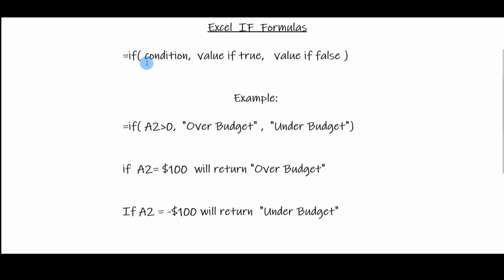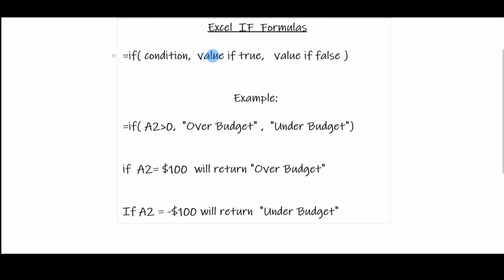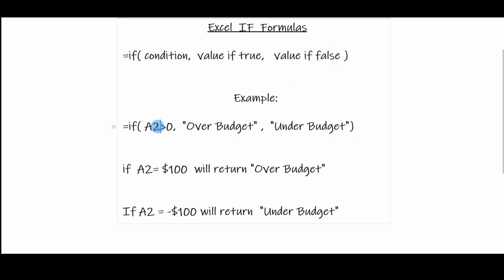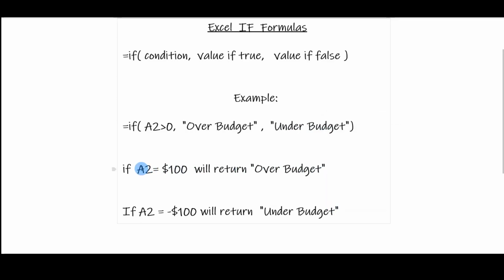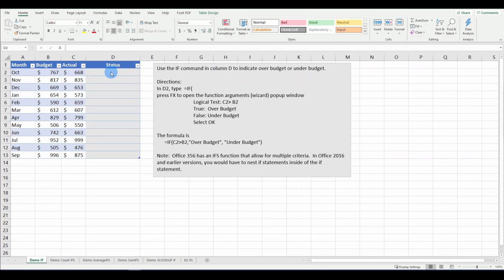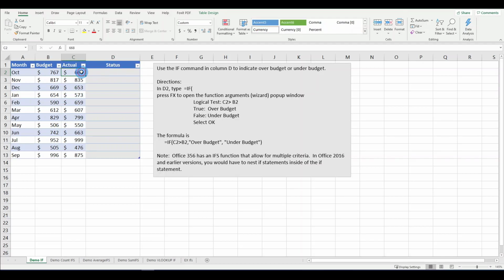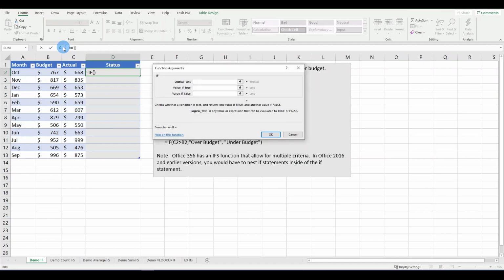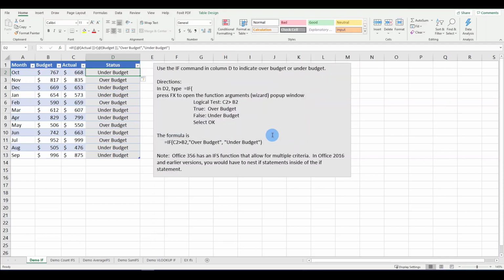Excel IF 2